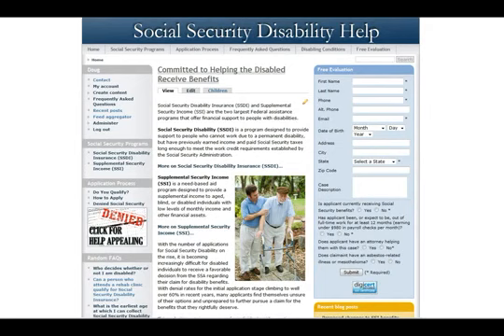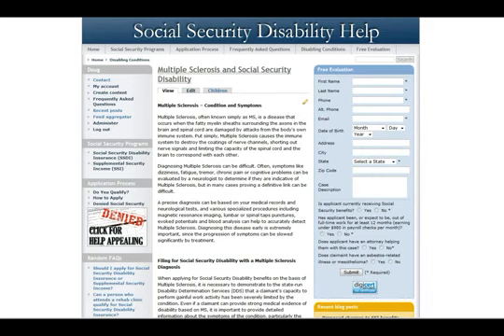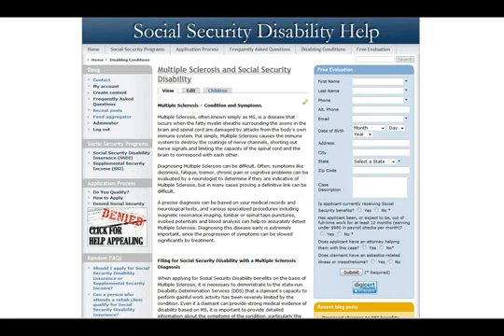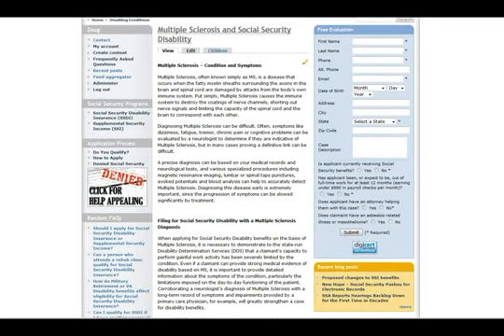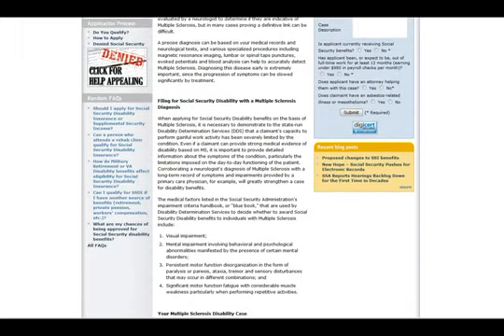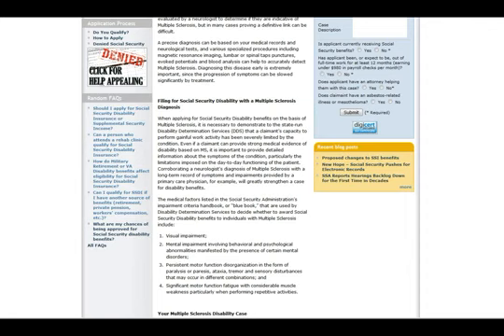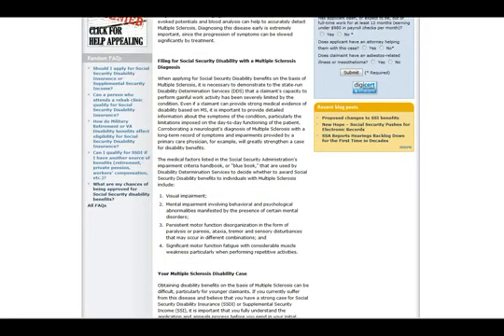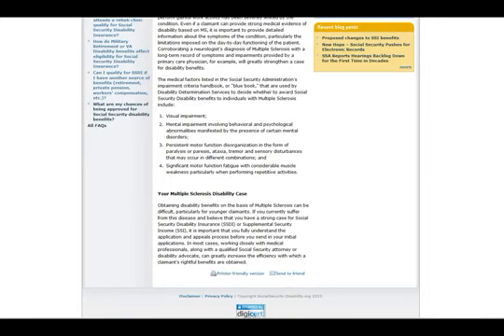Multiple Sclerosis Social Security Disability Help YouTube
TIPS FOR APPLYING